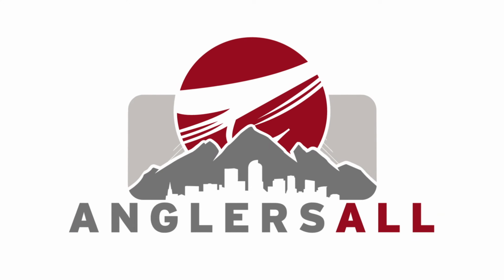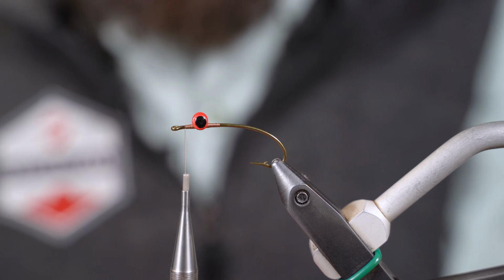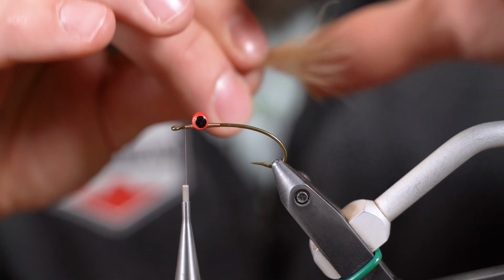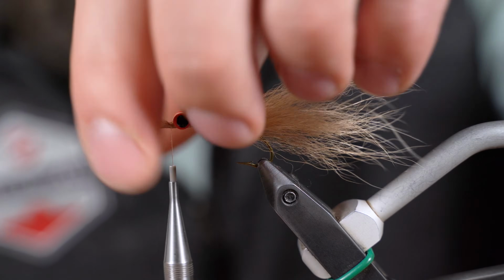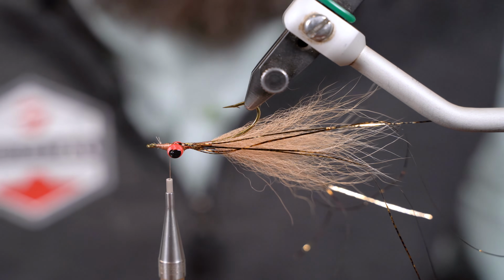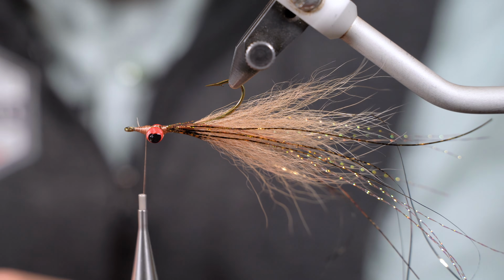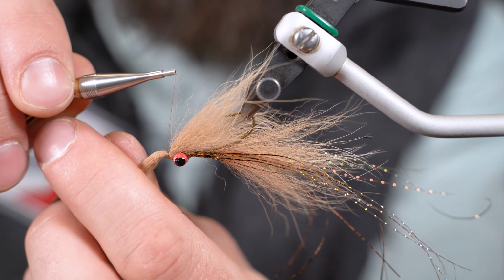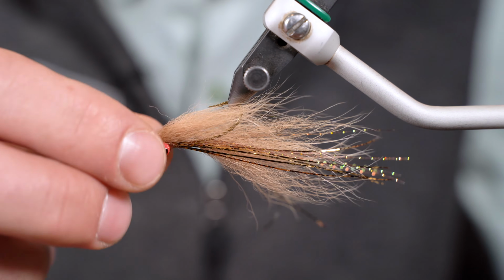Foxee Red Clouser | FLY TYING TUTORIAL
CHAPTERS / TIME STAMPS: Tying the Foxee Red Clouser

00:00 - Intro
00:40 - Tying in Dumbbell Eyes
02:05 - Prepping Arctic Fox for the Tail
03:34 -Measuring & Tying in the Tail
04:08 - Cleaning Up Behind the Eyes
05:52 - Tying in Flashabou
07:02 - Tying in Krystal Flash
08:00 - Prepping Arctic Fox for the Wing
08:56 - Measuring & Tying in the Wing
09:53 - Trimming & Cleaning Up the Head
10:24 - Whip Finish
10:38 - Trimming the Flashabou & Krystal Flash

MATERIALS LIST: Clouser Minnow (Foxee Red)

- HOOK: Tiemco 200R (#6)

- THREAD: Danville's 6/0 (Beige)

- EYES: Painted Lead Dumbbell Eyes (XS - Red)

- WING/TAIL: Arctic Fox Hair (Tan)

- FLASH #1: Speckled Flashabou (Gold)

- FLASH #2: Krystal Flash (Medium Brown)